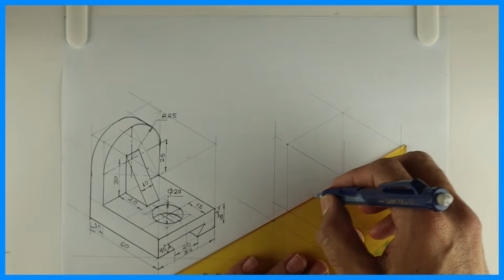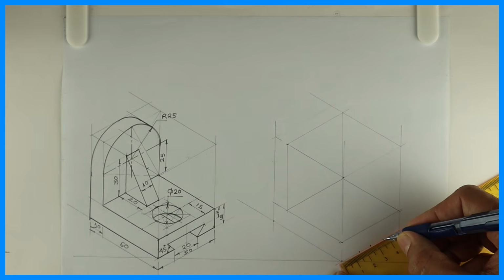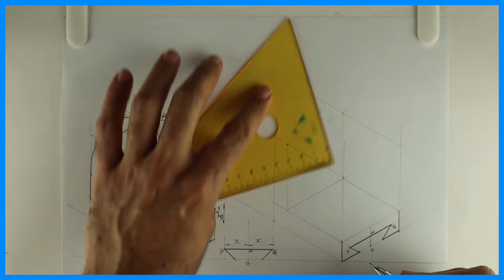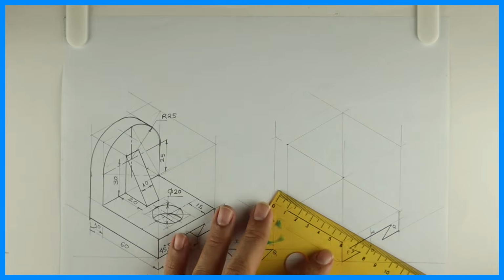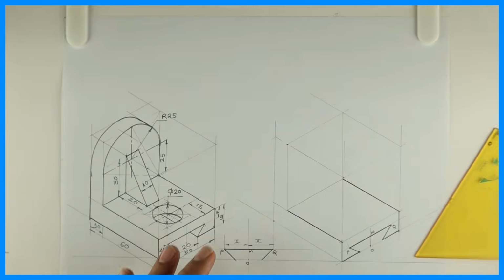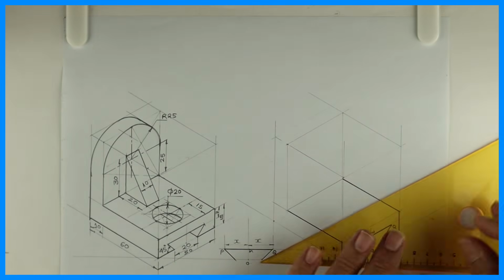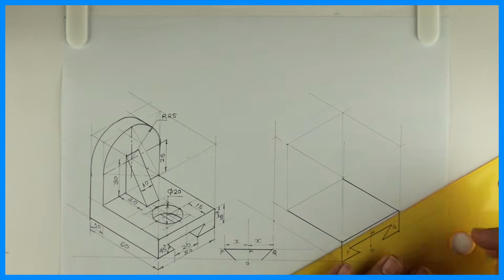Copy isometric 13 - Technical drawing - Engineering drawing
Isometric View Isometric view is a method for visually representing three-dimensional objects in two dimensions in technical / engineering drawings.

 Isometric means 'equal measure'.

Why we take 30 degrees in isometric?
The reason to draw at 30 degrees is that at 30 degrees all the three axes vary in the same proportion. ... All three planes (i.e. X, Y, and Z) are equally inclined to each other at an angle of 120 degrees to each other (i.e. 360/3=120).

Is isometric drawing true 3d drawing?
 Isometric drawings are 3D drawings. They show three sides, all in dimensional proportion, but none are shown as a true shape with 90-degree corners.
All the vertical lines are drawn vertically but all horizontal lines are drawn at 30 degrees to the baseline.